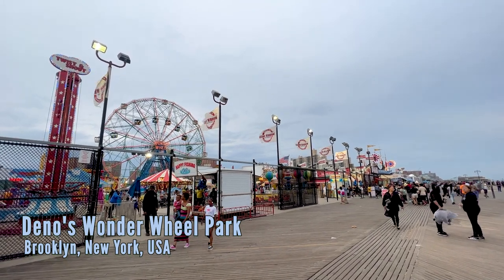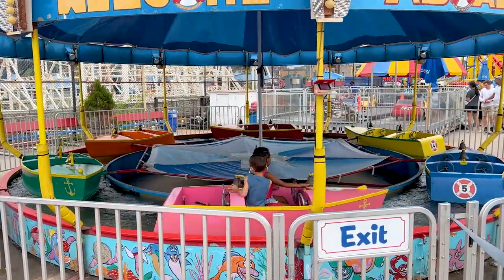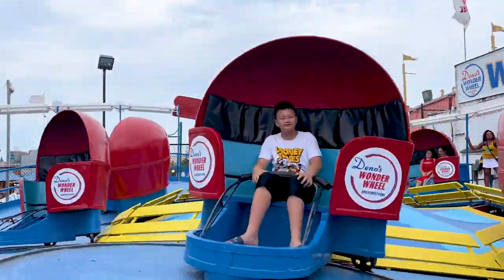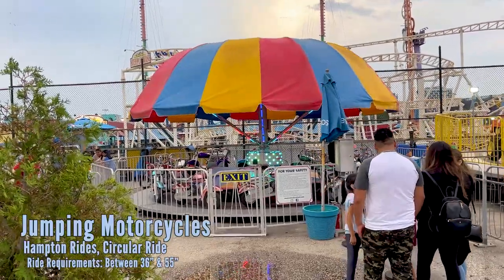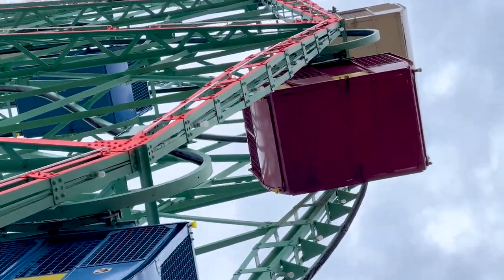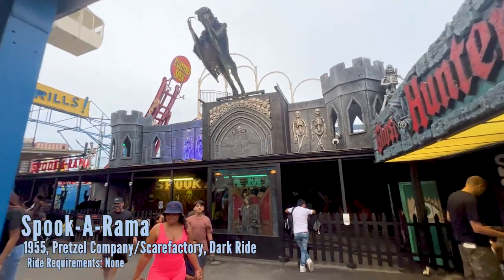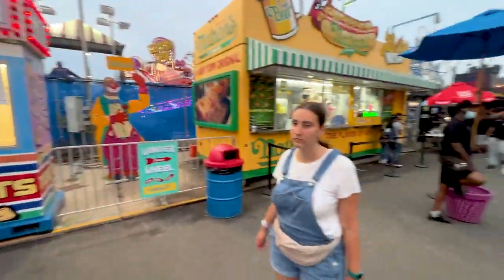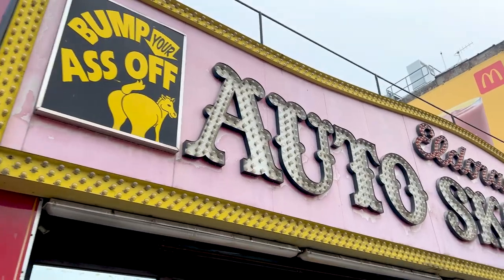Deno's Wonder Wheel Park (Coney Island) | Full Tour | September 2022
0:00 Intro
0:28 Children's Rides
5:14 Wonder Wheel & Phoenix
7:25 Arcade
7:54 Adult Rides

Please Note: Ride requirements are subject to change without notice. Please check the park's official website for up to date information.